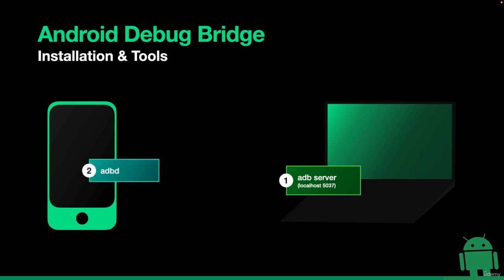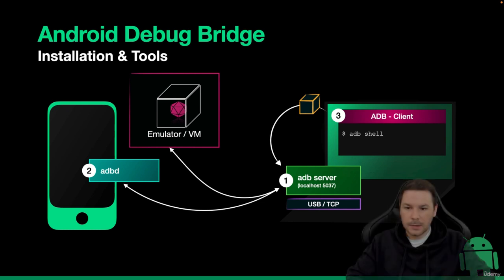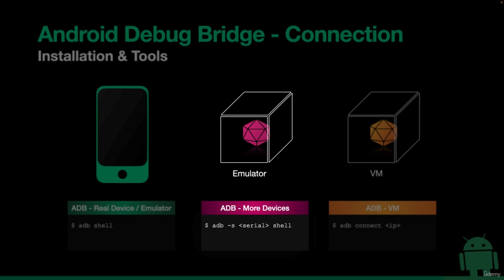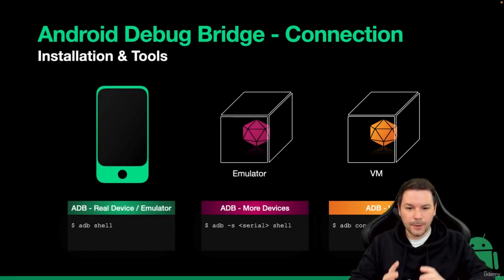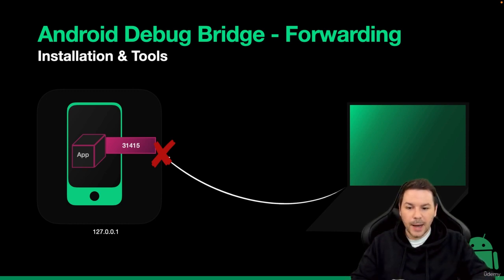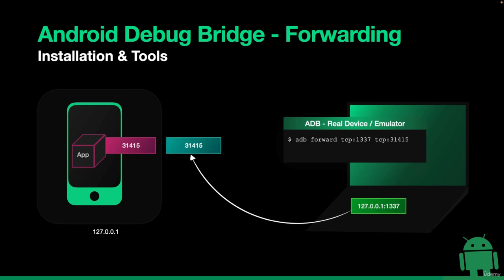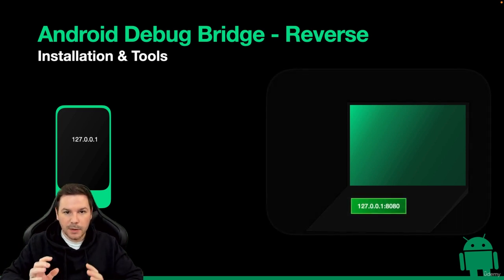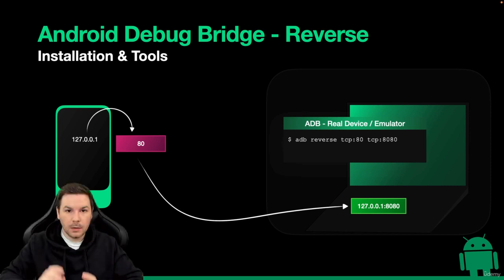10 Android Debug Bridge Theory